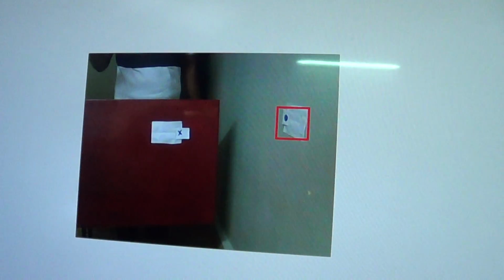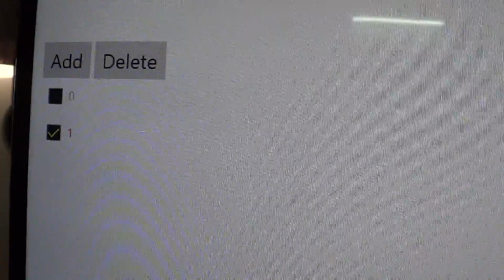Custom Object Tracking using Raspberry pi 2 Small Demo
Track Custom Objects using Windows 10 IOT core Raspberry pi 2 and MS CNTK

Article Link
Part 1